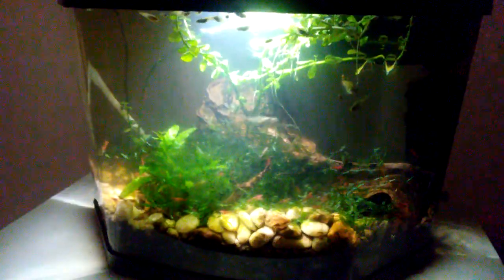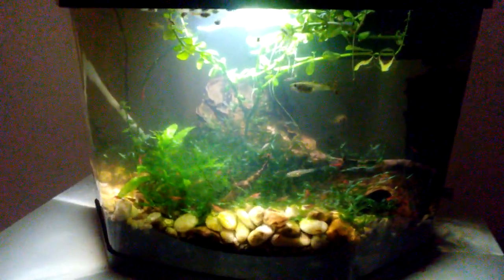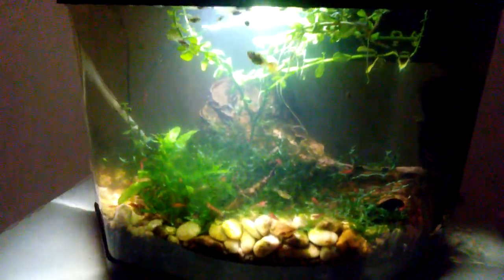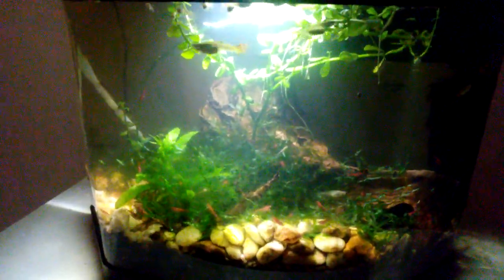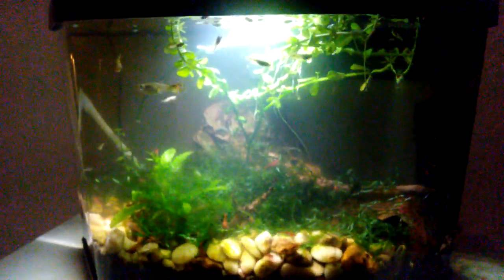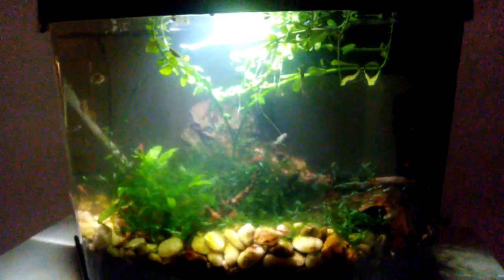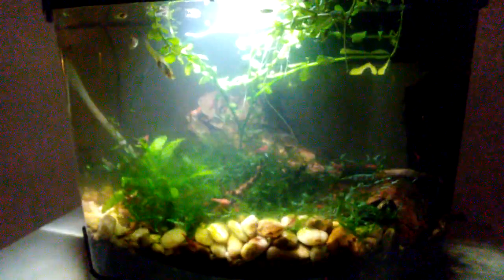Wild Guppy & Endler Hybrid Juveniles Developing Gonopodiums And Showing Colors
Here's an update on the wild guppy & endler cross breeding experiment in my 3.5 gallon neocaridina shrimp tank. The juvenile offspring are developing gonopodiums and showing colors.